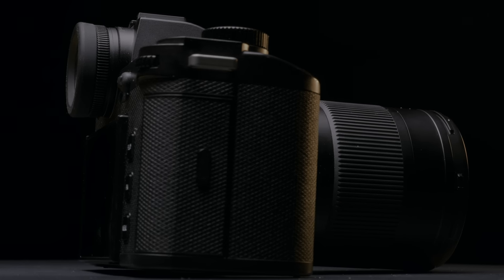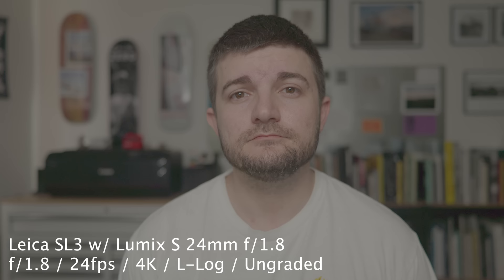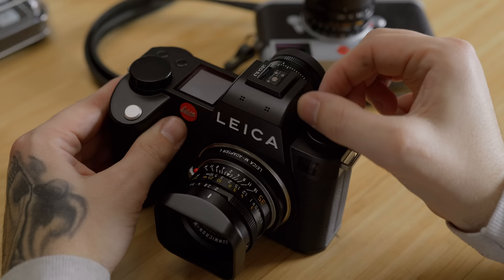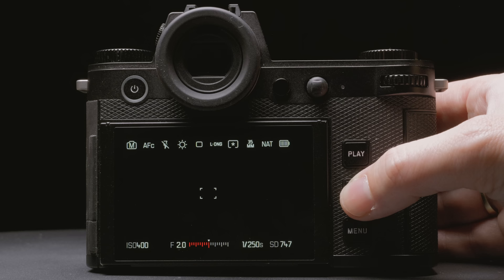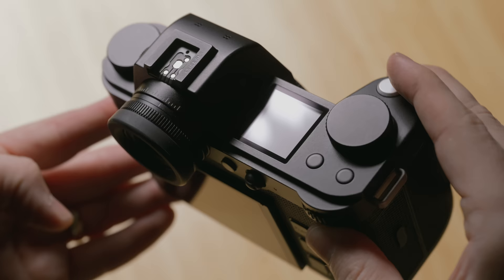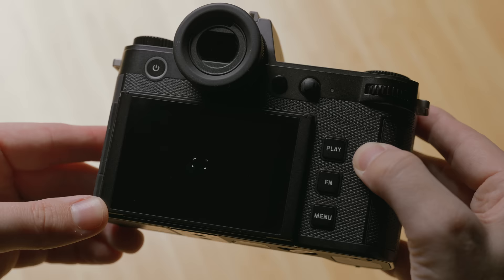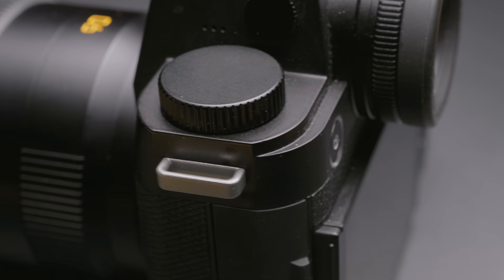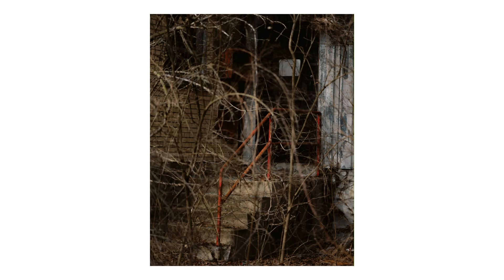Everything NEW with the Leica SL3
The Leica SL3 has arrived. I spent a few days with the camera last month, so let's go over everything that they've changed from the Leica SL2.

Chapters:
0:00 - Introduction
0:46 - New Sensor
1:05 - Dynamic Range & ISO
1:19 - Autofocus Update
1:48 - Autofocus in Video
2:27 - New Processor
2:43 - Storage Slots
3:10 - New Battery
3:29 - EVF
3:38 - Video Resolutions and Codecs
4:14 - Video Profiles
4:53 - Timecode
5:07 - Inputs & Outputs
5:23 - New Menu & Icons
6:52 - Fn Buttons
7:41 - Changes to the Body
8:48 - Tiltable Display
9:29 - IP54 Weather Rating
10:08 - Changes on the Back
10:30 - New Power Button
11:57 - New Dial for ISO
13:26 - Price
13:41 - Accessories
14:05 - Photos